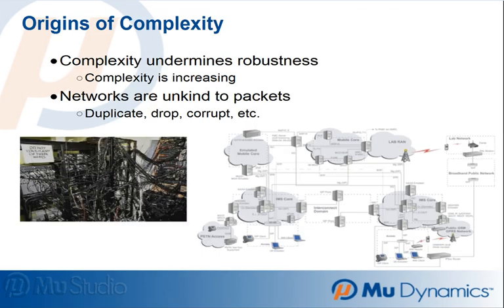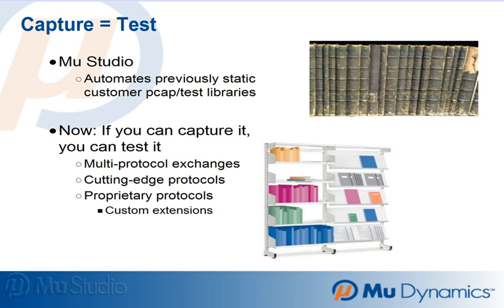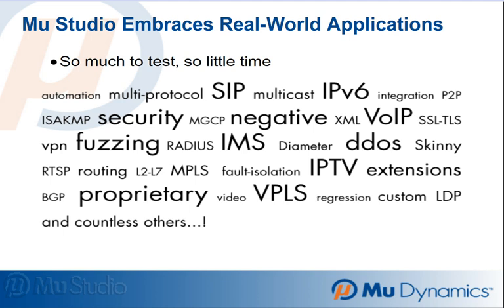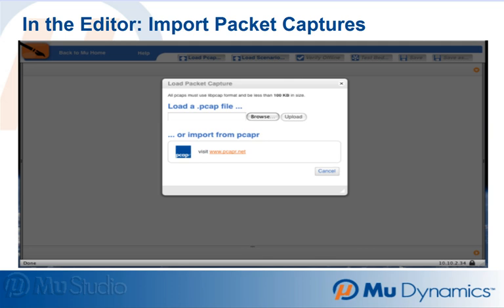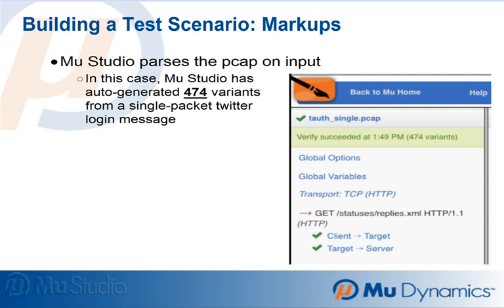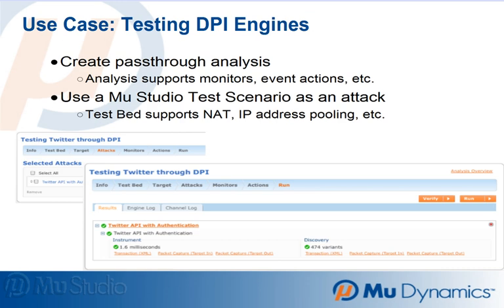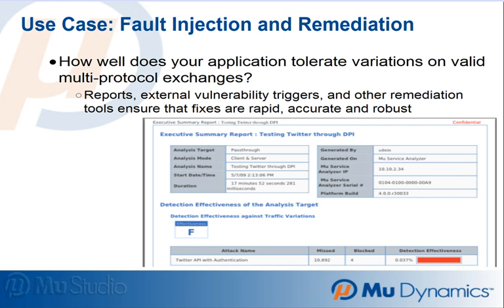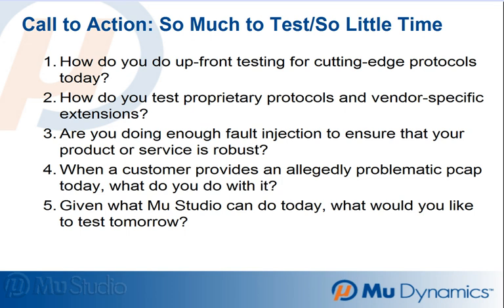Mu Studio - A Demonstration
Mu Studio radically expands the test landscape by basing robustness test traffic on packet captures, ensuring that the test traffic is not bound to the limited requirements defined in published specifications. Now, users can base their test traffic on any packet capture, which may include multiple protocols, non-standard extensions to standard protocols, or proprietary protocols. This capability is ideal for testing DPI since any emerging application can be tested as soon as you can capture the data since the Mu Test Suite, with Mu Studio, supports clientless and serverless testing of intermediate devices (such as DPI or UTM or other inline security enforcement devices). Mu Studio also enables clientless endpoint testing where the Mu Test Suite plays the role of a "universal client" and uses the sequence defined in the PCAP to control the dynamic interaction with the target.